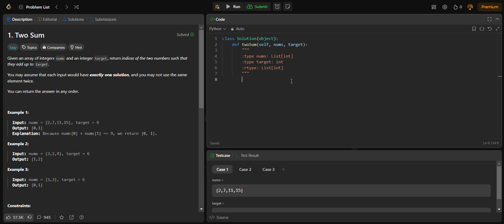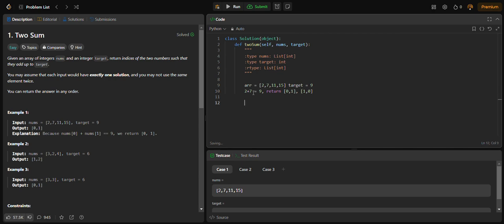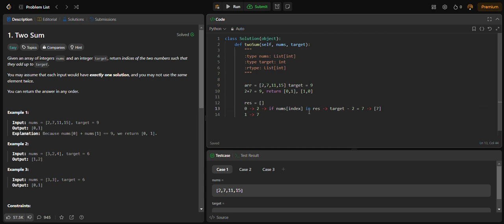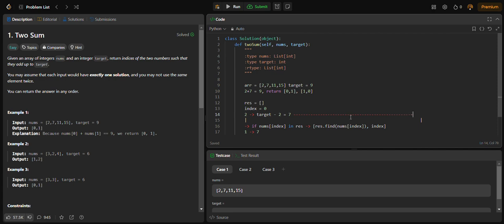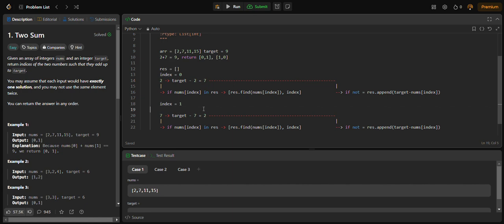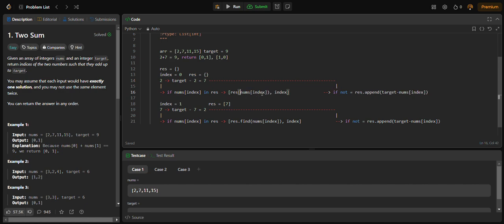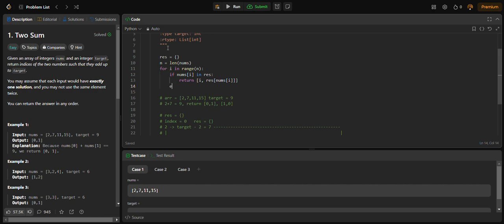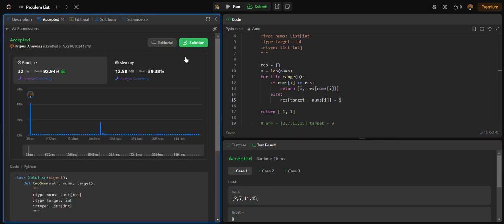1. Leetcode - Two Sum (Python)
Hi, I am Prajwal Ahluwalia your friendly neighborhood coder. I am starting this series where I will be adding my coding solution to Leetcode's famous problems and more.